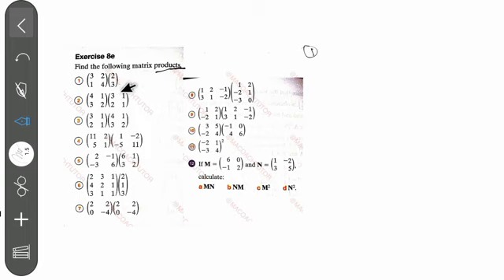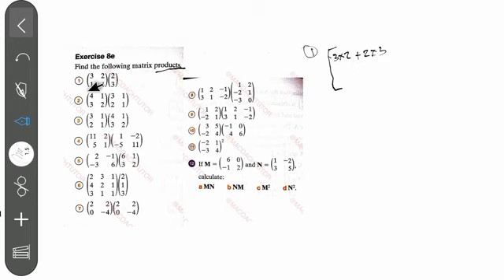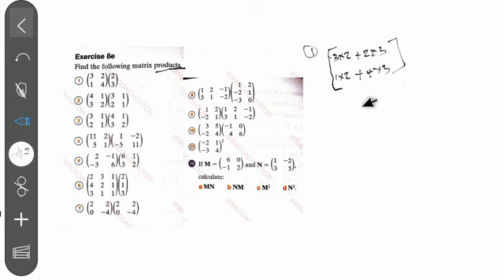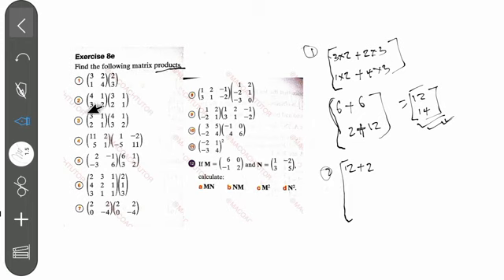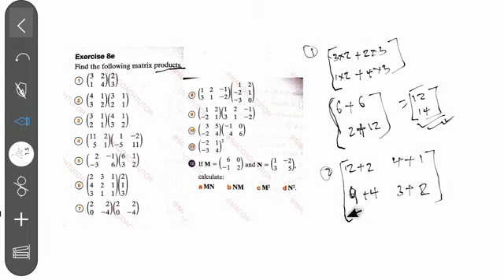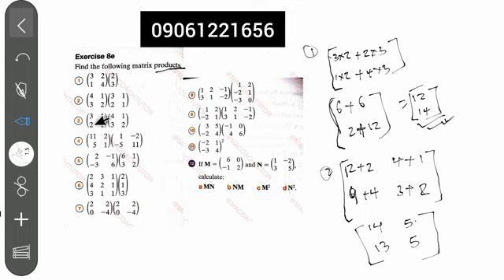Complete Solutions to Exercise 8e (Matrices) | New General Mathematics Book 3 for Senior Secondary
Welcome to this detailed step-by-step guide on solving Exercise 8e (Matrices) from *New General Mathematics for Senior Secondary School Book 3*! Whether you're preparing for your exams or just looking to improve your understanding of matrices, this video breaks down the entire exercise with easy-to-follow explanations.

What you'll learn:
- How to solve matrix problems, including matrix addition, multiplication, and inversion
- Step-by-step solutions to all questions in Exercise 8e
- Tips for mastering matrix operations and excelling in your exams

This video is perfect for Senior Secondary School students and teachers looking for a clear explanation of matrices.

- Solutions to Exercise 8e matrices
- New General Mathematics Book 3 matrix solutions
- Matrix operations explained
- Senior Secondary School matrix problems
- How to solve matrices step by step
- Matrix multiplication solutions
- Inversion of matrices solutions
- Matrices addition solutions in math
- Senior secondary school math exercise solutions
- Matrices in New General Mathematics Book 3